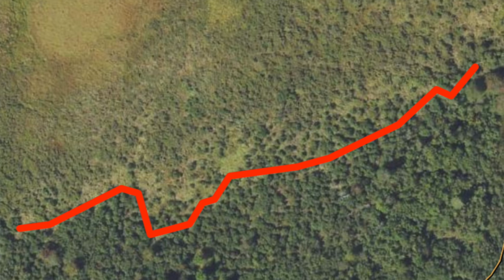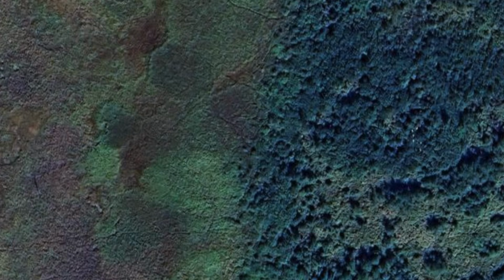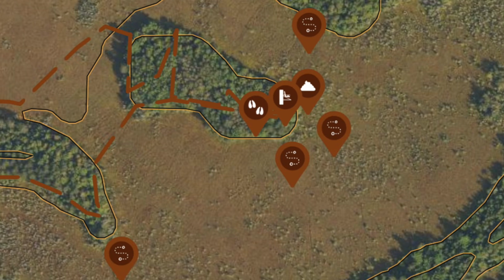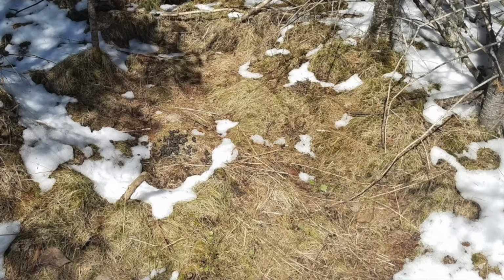How to Find Deer In and Around Swamps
This video demonstrates, to the best of my ability, how to find whitetail deer in and around swamp terrain.